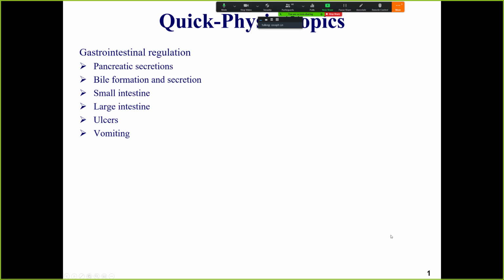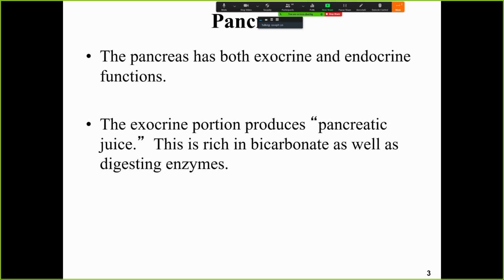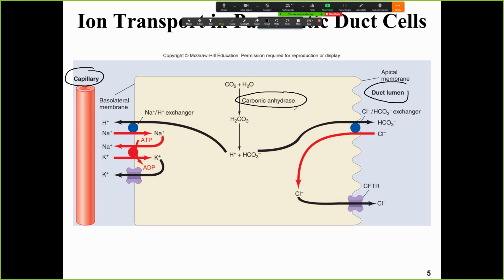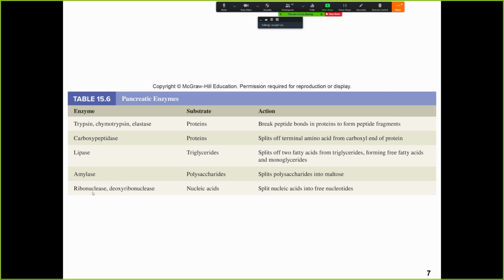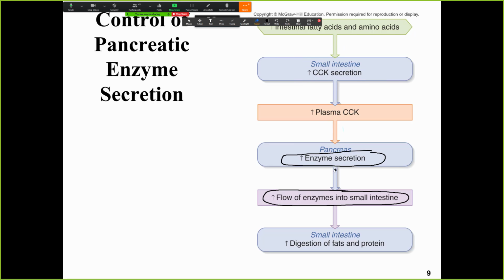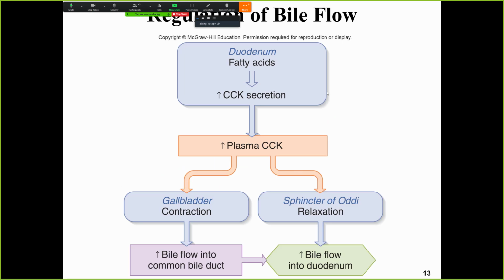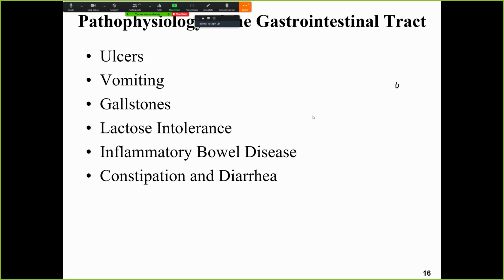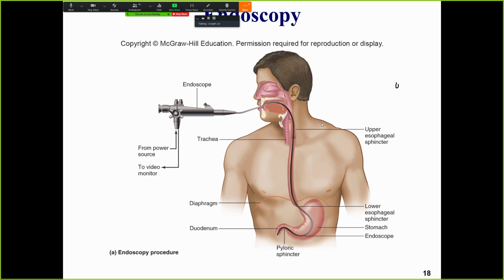QK Physiology GI Regulation